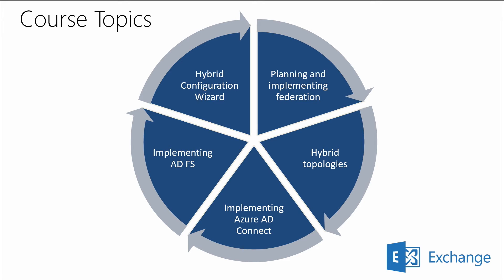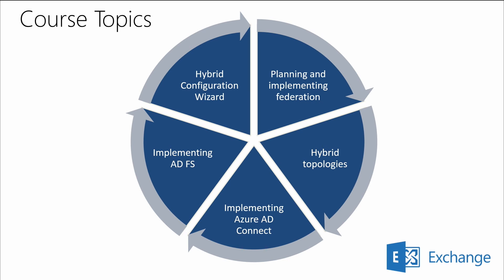Transitioning to Microsoft Exchange Server 2016 | Microsoft on edX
Learn how to plan, deploy, and troubleshoot on-premises coexistence with earlier supported versions of Exchange Server 2016.

Is your organization planning to upgrade to Microsoft Exchange 2016? If so, you will experience a period of coexistence when parts of the organization still use legacy Exchange functionality while other parts have completed the upgrade to Exchange 2016.

In this computer science course, you will learn how to plan coexistence with Exchange 2010 or 2013 and Exchange 2016; implement coexistence with previous versions of Exchange; and finally, decommission previous versions of Exchange Server.

This course is part of the Microsoft Exchange Server 2016 XSeries By completing this course, you will gain a better understanding of the message coexistence of Exchange Server 2016.